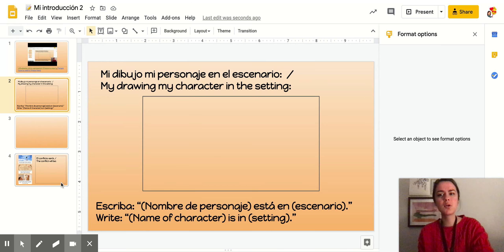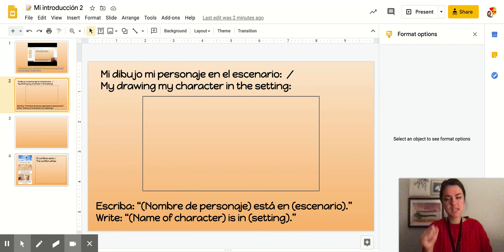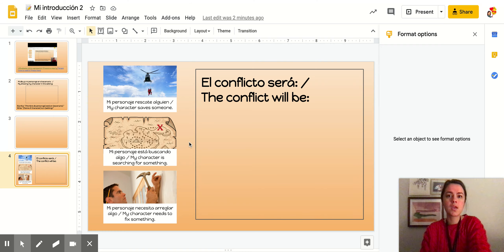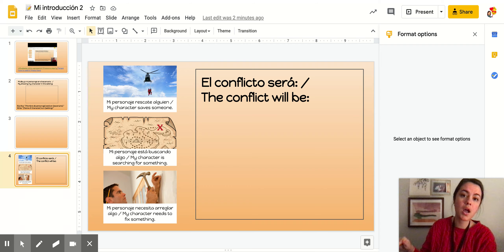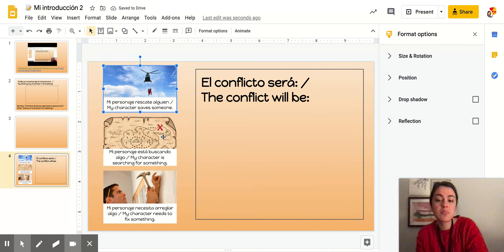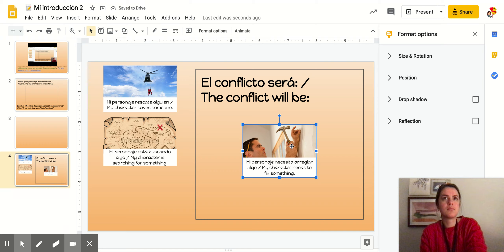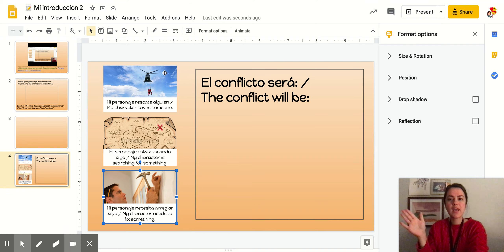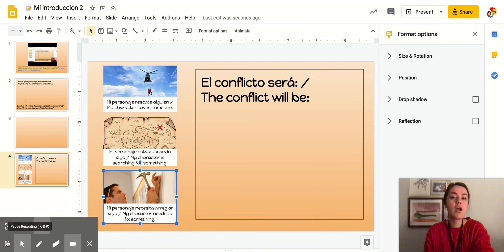📝 Mi introducción 2.2 - Google Slides